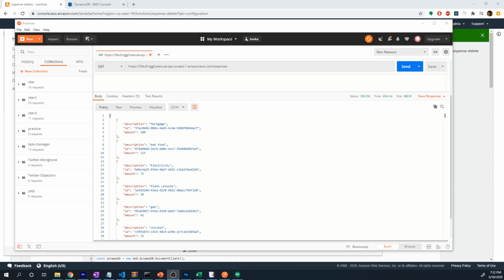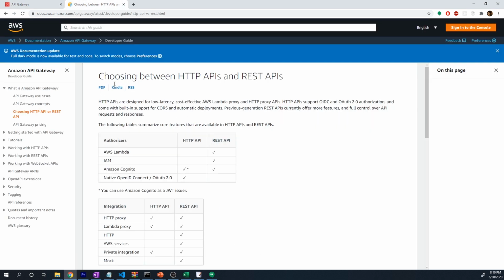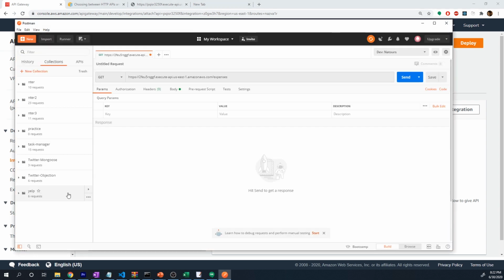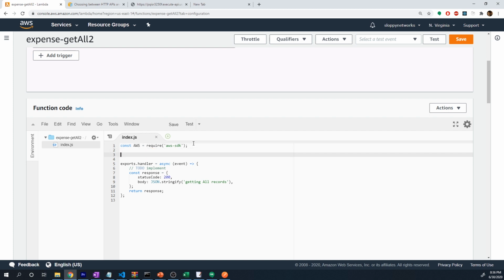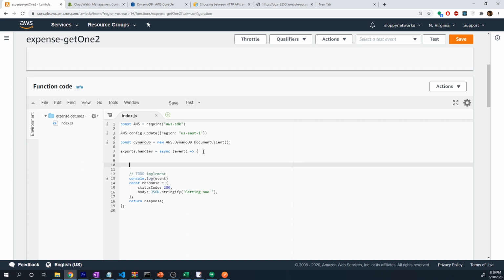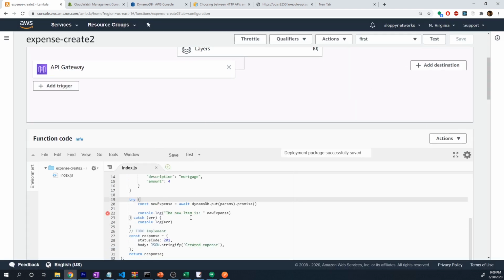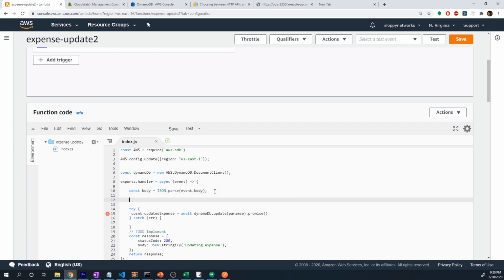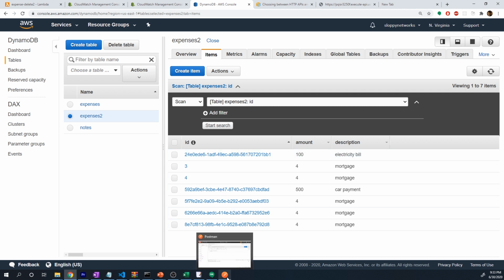Serverless for Beginners: Build a Rest Api with Lambda & DynamoDb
Are you tired of lugging around those heavy overpriced servers? Do you have weak chicken legs and aren't even physically capable of picking up a server. Well I've got a surprise for you, we going Serverless tonight.

We're going to be building a full fledged Rest API using AWS Serverless stack. That means it's time to become the Columbian druglord of Lambda functions, API Gateways, and DynamoDbzzz.So strap on your tightest jockstrap and prepare to have the wildest serverless ride of your life cause we're about to pop your Lambda Cherry like it's your prom night.

We're going to build an expense tracker so you can track all the Benjamins you gonna be racking in with these mad new skills you'll be learning. !

TimeStamps

00:00 Intro/Overview

04:44 Lambda Permissions
06:25 Your first Lambda function
09:00 First Api Gateway Route

13:24 Creating the rest of the Lambda functions

16:00 Finalizing the rest of the routes

20:39 Setup DynamoDb Database
27:40 Get All expenses route
34:13 Get One Expense

44:05 Create an Expense
55:44 Update an Expense

01:03:48 Delete an Expense

-Sanjeev Thiyagarajan